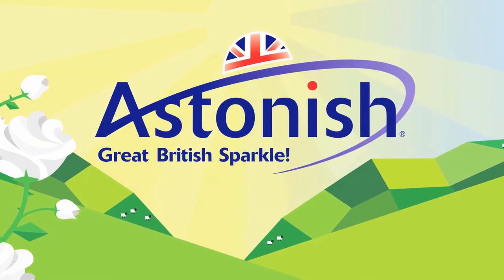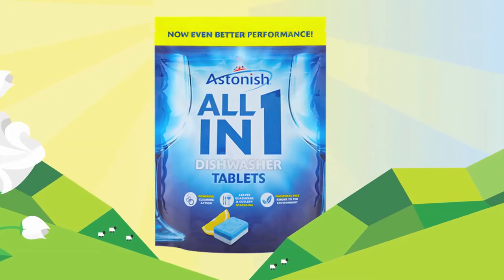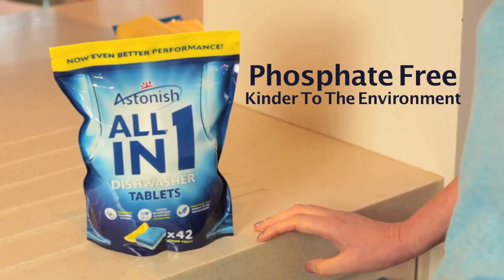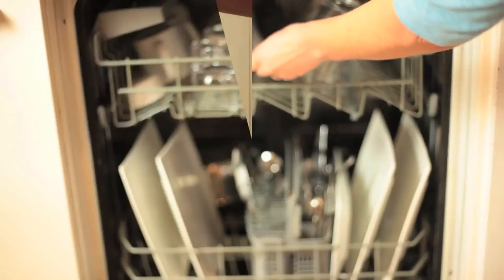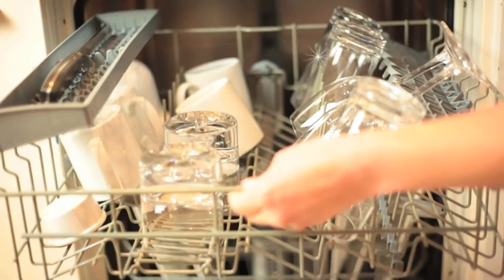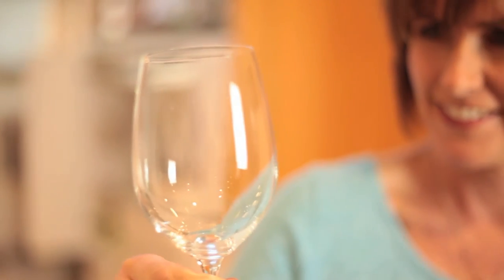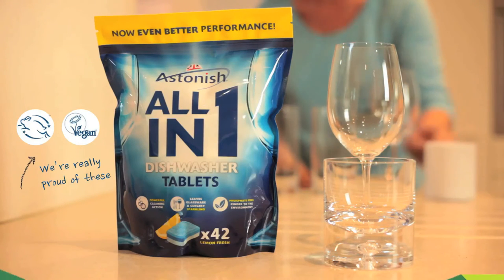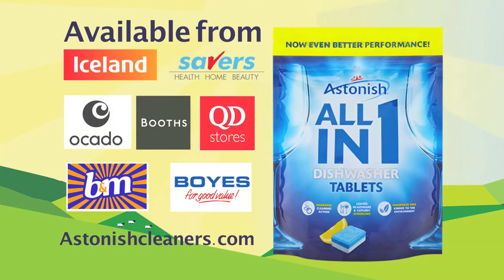Astonish All in 1 dishwasher tablets, cruelty free and Vegan.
Astonish All in 1 dishwasher tablets are formulated with a powerful cleaning action to remove even the toughest dried on stains including tea, coffee, dried sauces & gravy leaving your cookware & cutlery sparkling clean! With built in salt and rinse aid they are suitable for even hard water areas leaving glassware streak free. With no Phosphates, the product is also kinder to the environment.

NOTE:  Mega value 100 packs available exclusively in Iceland